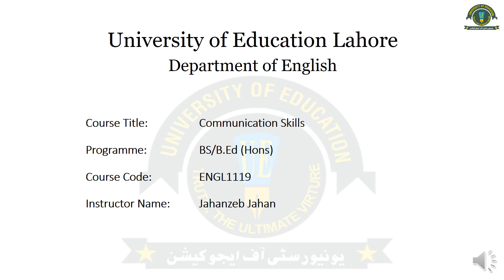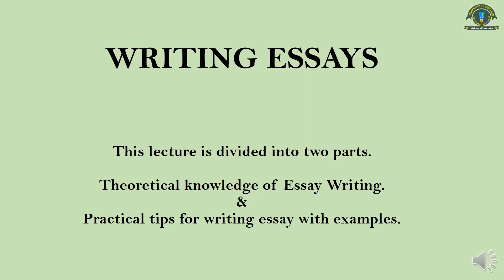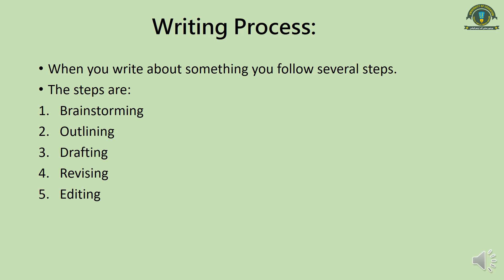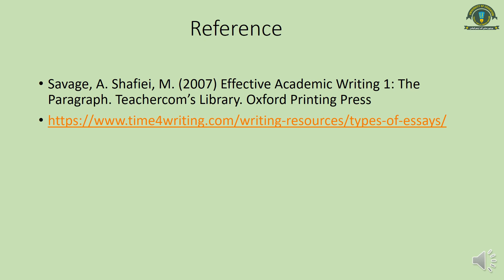Lecture 27 | Communication Skills | Best Tips for Essay Writing for CSS Examination